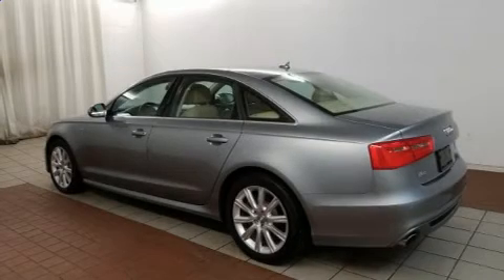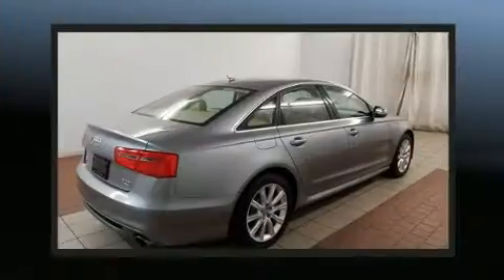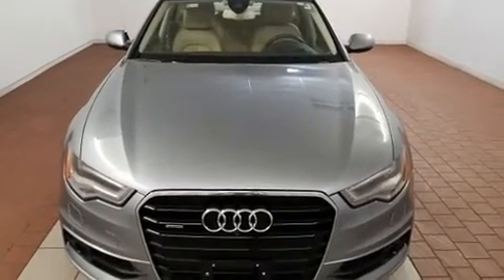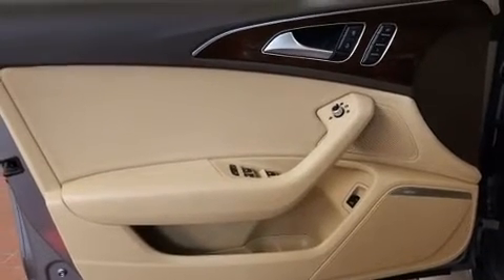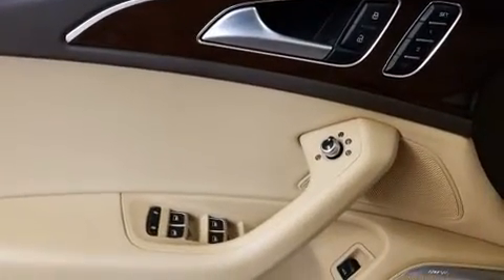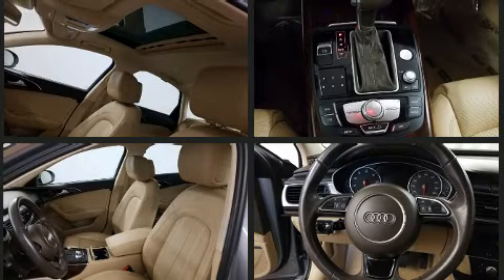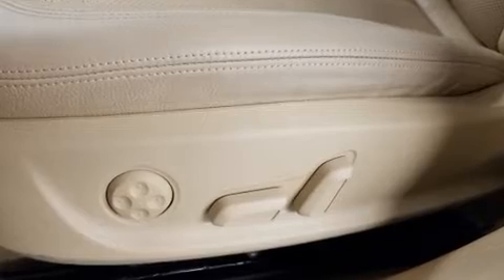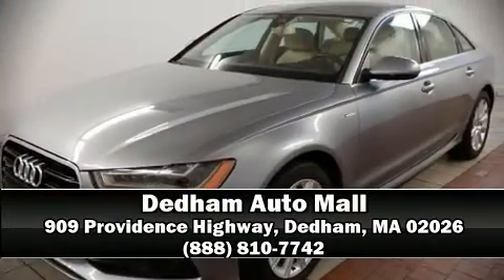2015 Audi A6 3.0T in Dedham, MA 02026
Treat yourself to a test drive in the 2015 Audi A6. With less than 20,000 miles on the odometer, this 4 door sedan prioritizes comfort, safety and convenience. Under the hood you'll find a 6 cylinder engine with more than 300 horsepower, providing a smooth and predictable driving experience. Audi prioritized handling and performance with features such as: leather upholstery, variably intermittent wipers, power front seats, a built-in garage door transmitter, blind spot sensor, power windows, and air conditioning. With high intensity discharge headlights illuminating your path, you'll always appreciate maximum visibility. For drivers who enjoy the natural environment, a power moon roof allows an infusion of fresh air. Curtain airbags combine with standard stability control in creating a comprehensive safety network. A Carfax history report indicates just one previous owner. Our sales reps are knowledgeable and professional. We'd be happy to answer any questions that you may have. Please don't hesitate to give us a call.